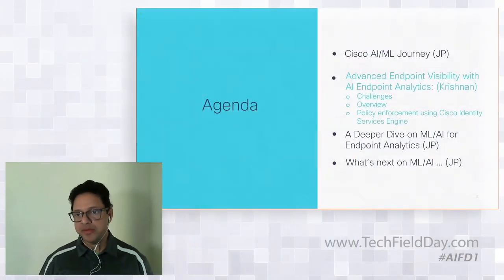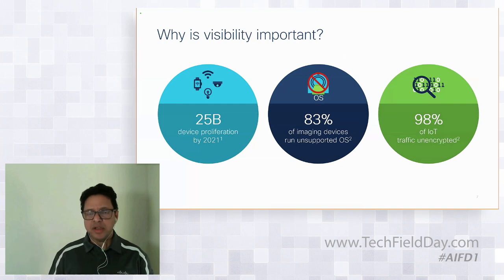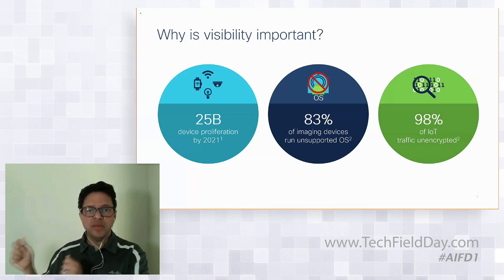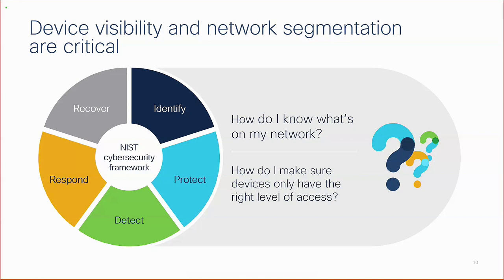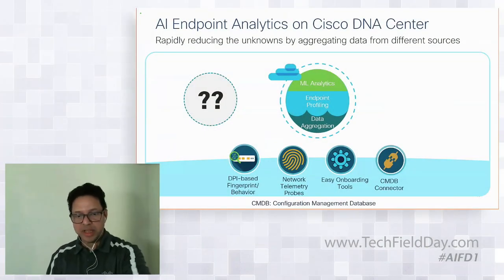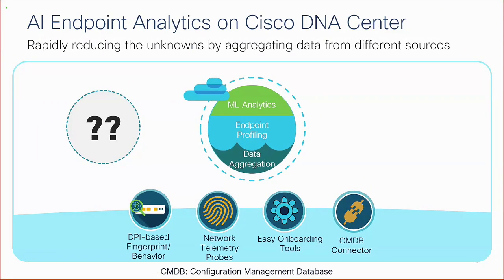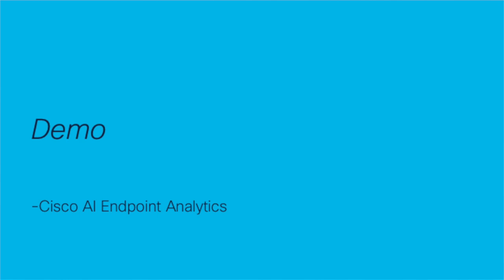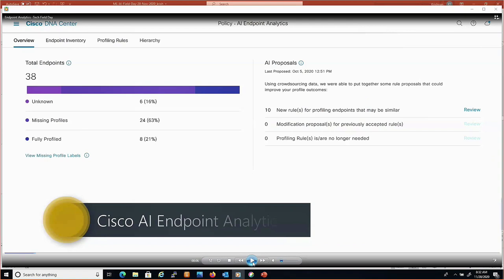Advanced Endpoint Visibility with Cisco AI Endpoint Analytics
In this presentation, JP Vasseur PhD, Cisco Fellow and head of ML and Data Science engineering, presents the journey of Cisco's AI applications from 2013 to 2020. This journey began with self-learning networks, then proceeded to AI network analytics for wireless automated detection and root cause analysis, and now to ML-based security classification and behavioral spoofing detection. He also demonstrates Cisco AI Endpoint Analytics on Cisco ISE.

Recorded as part of AI Field Day 1 on November 20, 2020. for more information.